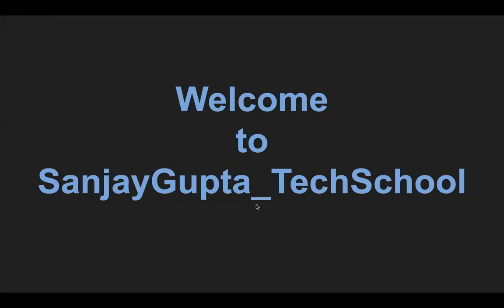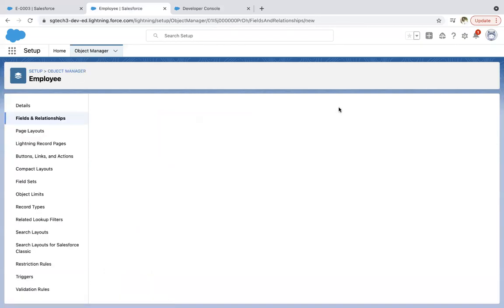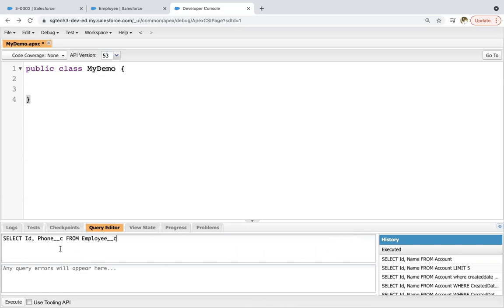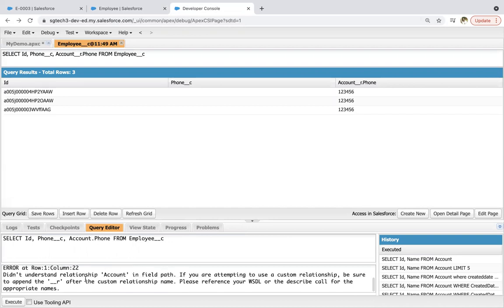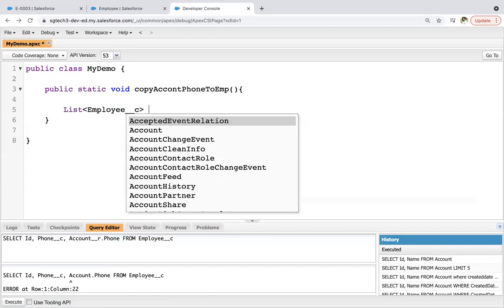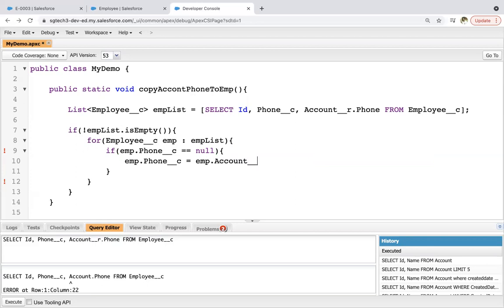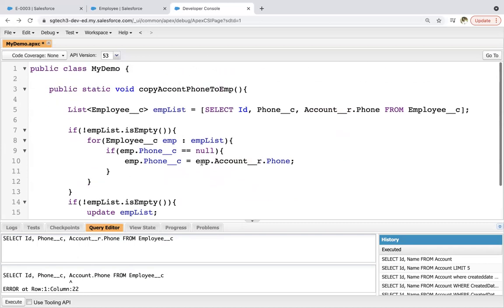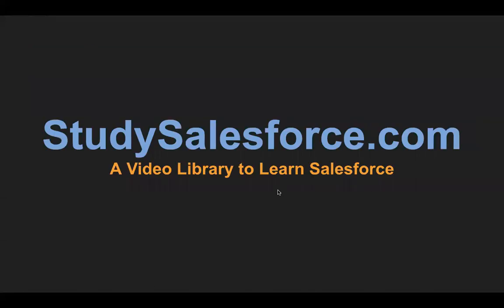18 Apex Scenario | Child to Parent SOQL on Custom Relationship Field | Salesforce Training in Apex